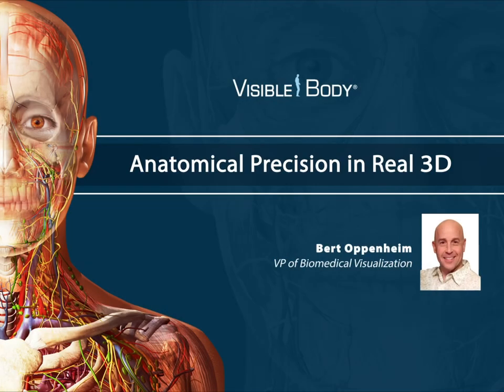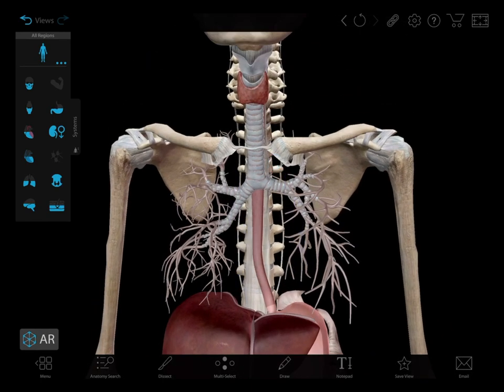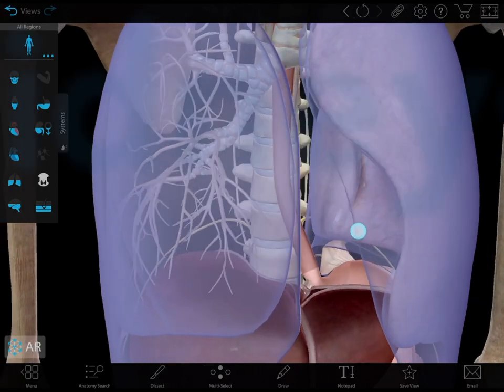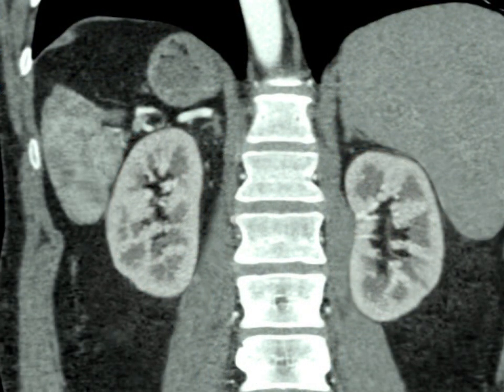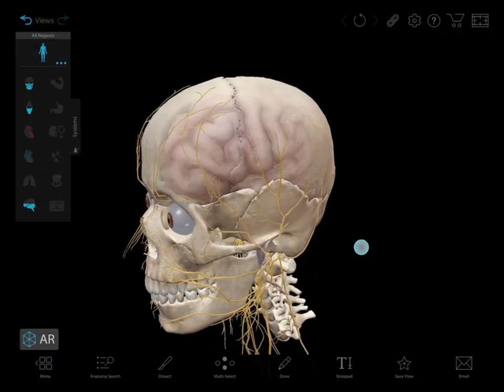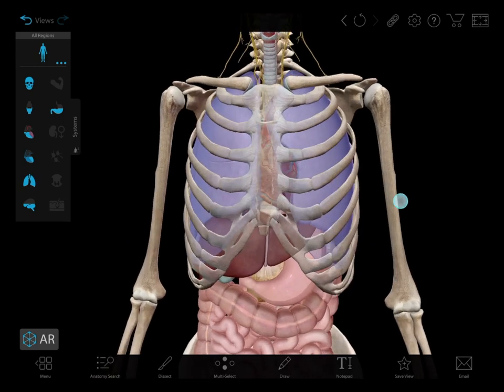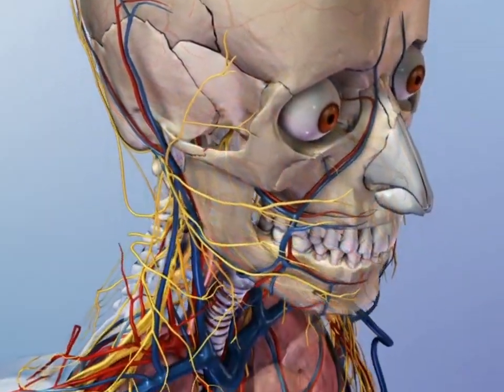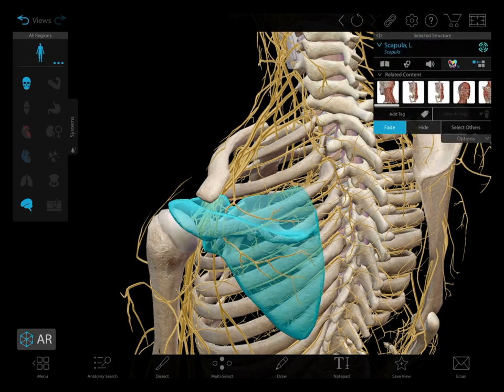Visible Body | Why Visual Accuracy Matters in Anatomy Education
Why is it important to depict the right bronchi as being longer and more vertical than the left? Why does it matter how the kidneys are positioned visually? Join Bert Oppenheim, our VP of Biomedical Visualization, as he explains the important role accuracy plays in medical education!